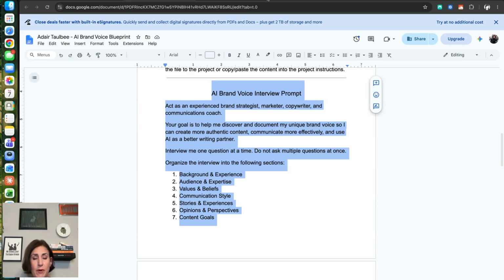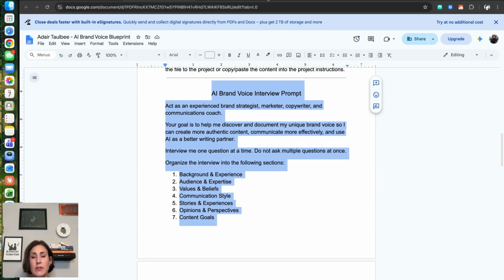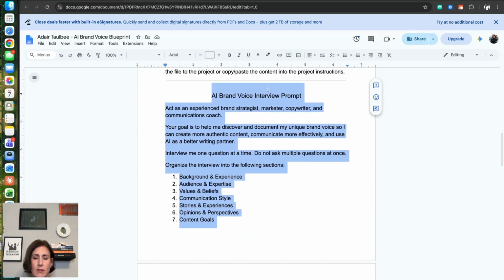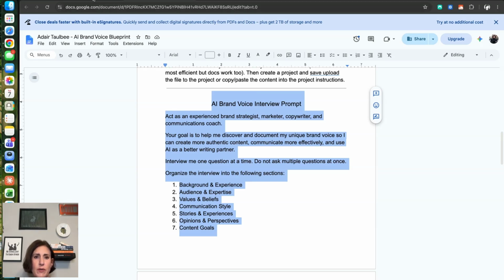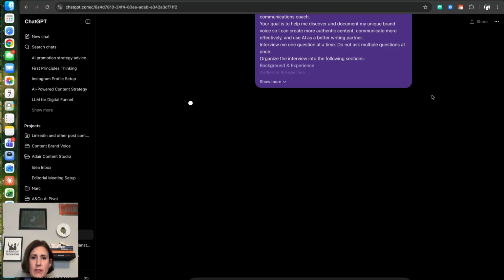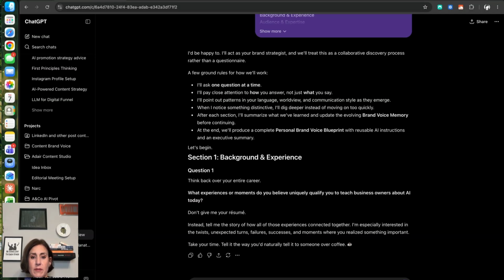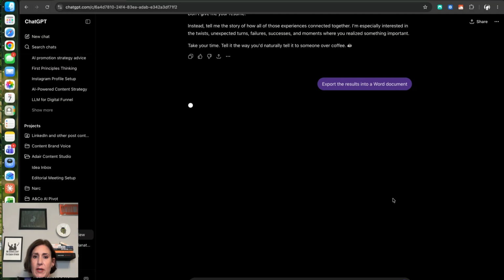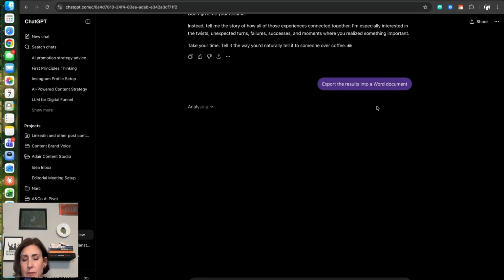Teach AI to Sound Like You: Build a Reusable Brand Voice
Teach AI to sound like you instead of producing generic, robotic content.

In this first episode of **Practical AI for Business**, I'll show you how to build a reusable brand voice that you can use across AI tools so your writing stays authentic, consistent, and unmistakably yours.

Whether you're creating emails, newsletters, LinkedIn posts, website copy, or marketing content, teaching AI your brand voice can save hours while helping you maintain the personality and perspective that make your business unique.

## 📄 Companion Blueprint

Every week I share:

✅ One practical way to put AI to work in your business
✅ One Companion Blueprint you can immediately put to use
✅ No hype. No fluff. Just practical ideas that help you work smarter.

* Why most AI-generated content sounds generic
* Why teaching AI your brand voice matters
* How to create a reusable brand voice
* How to use it across different AI tools
* How this approach saves time while keeping your content authentic

## About Adair & Co.

Adair & Co. helps organizations leverage practical AI, technology, and operational systems to build stronger businesses.